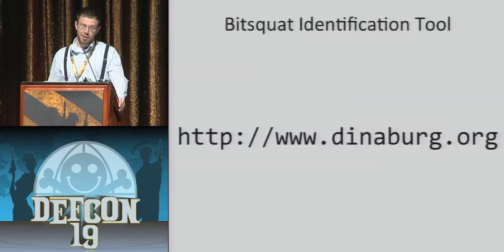DEF CON 19 Hacking Conference Presentation By Artem Dinaburg Bit squatting DNS Hijacking Without Exploitation Video clip3